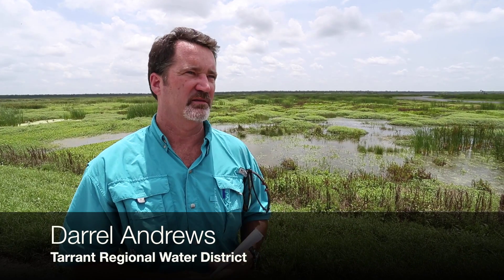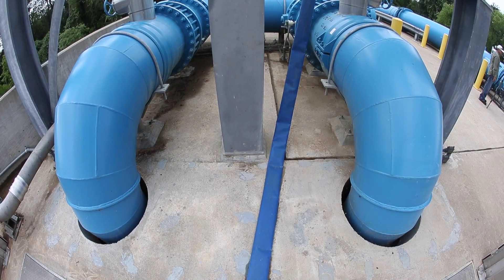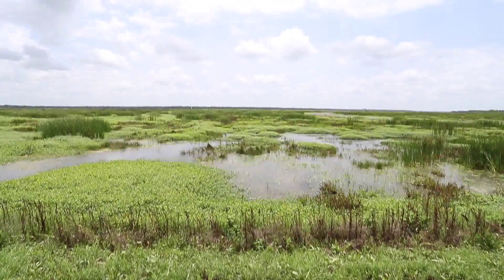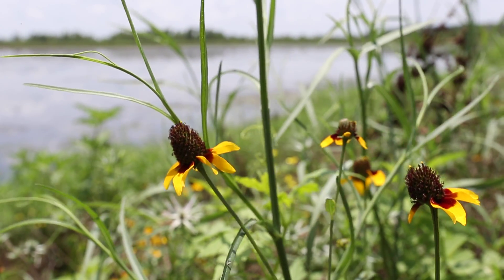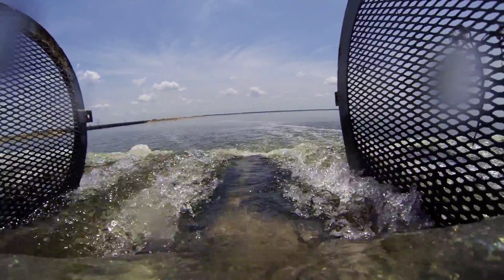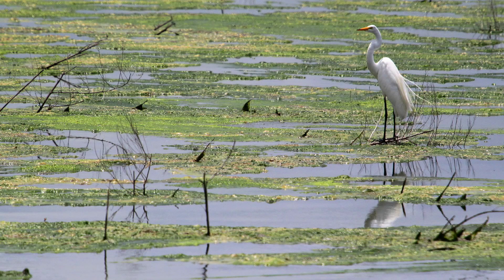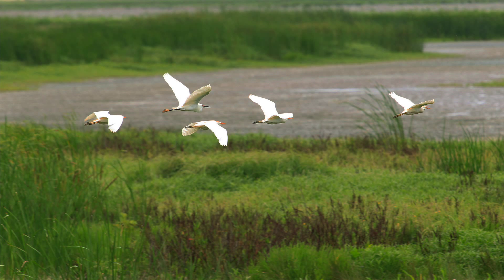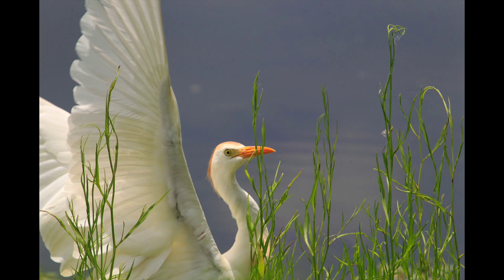Wetlands Water Conservation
Water conservation and reuse are becoming a bigger part of the state's water plan and the Tarrant Regional Water District's man-made Wetlands at Richland Chambers Wildlife Recreation Area, in Streetman, Texas is one of the more ambitious reuse projects. Fort Worth Star-Telegram video by Paul Moseley